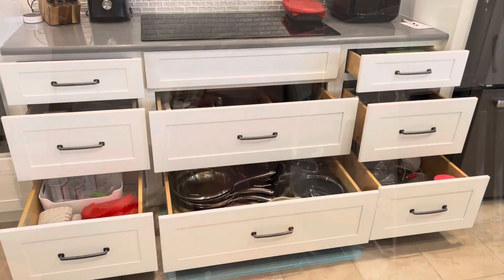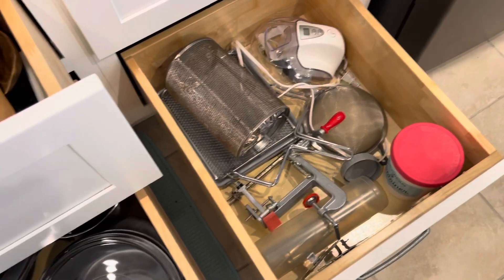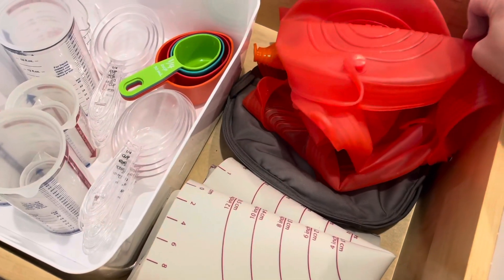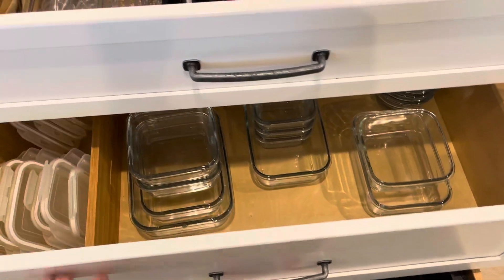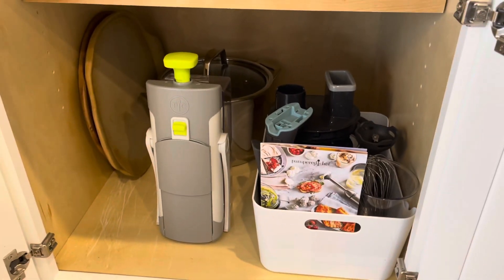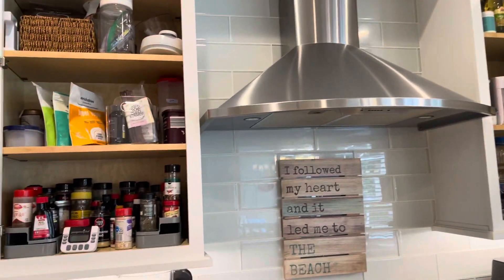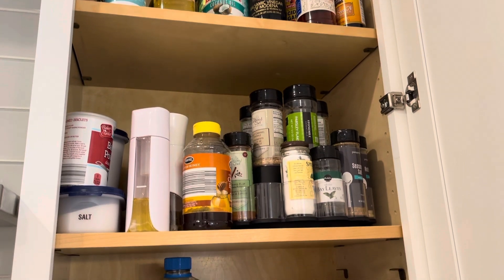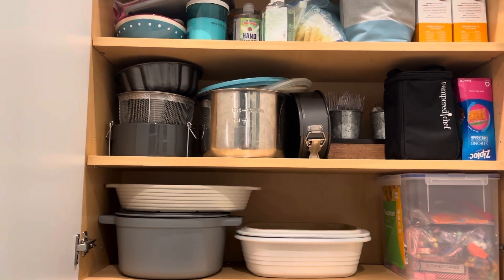Kitchen Organization Tips from The Flip Flop Chef!